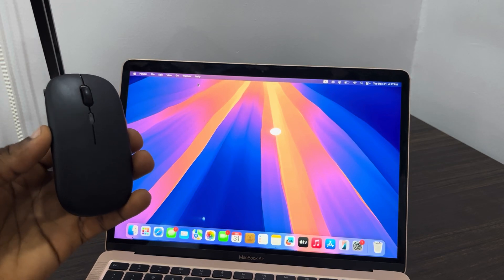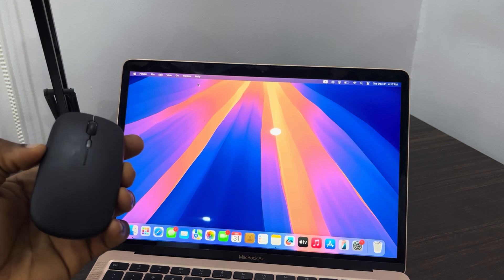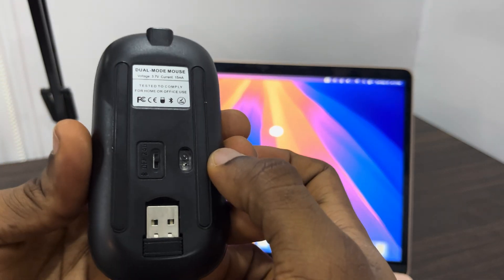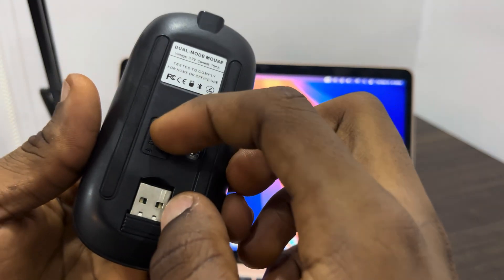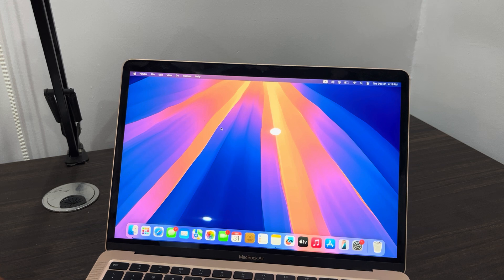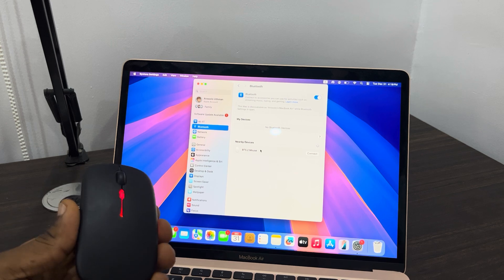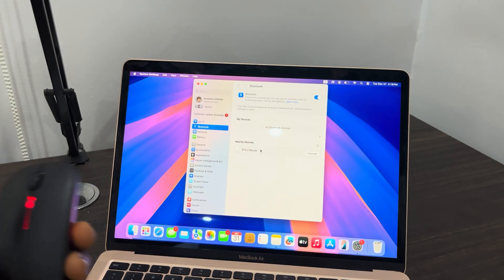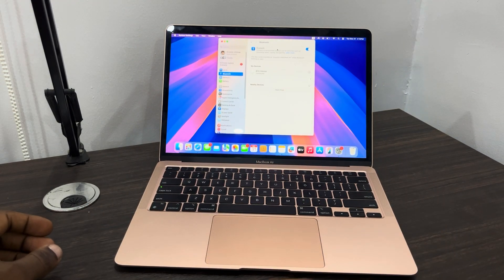How to Connect Wireless Bluetooth Mouse to Mac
Learn how to easily connect a wireless Bluetooth mouse to your Mac. This step-by-step guide will show you how to pair your mouse with your Mac, customize mouse settings, and enjoy a smooth and precise cursor control.